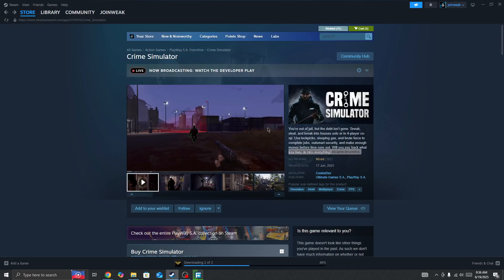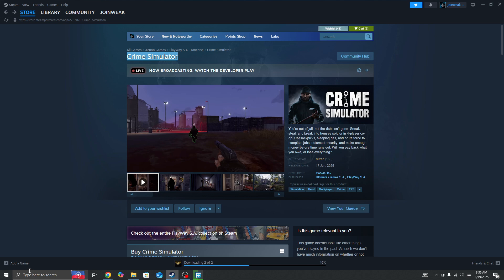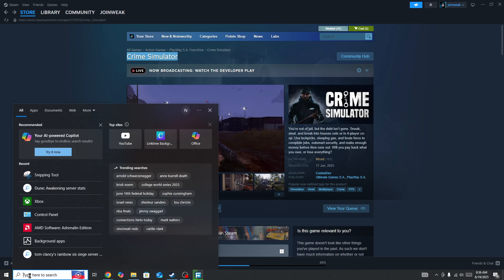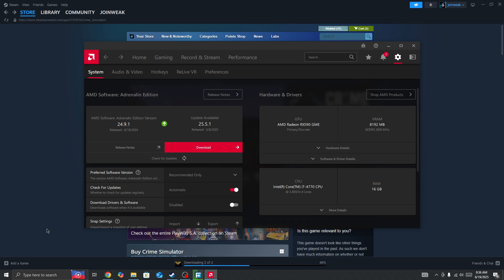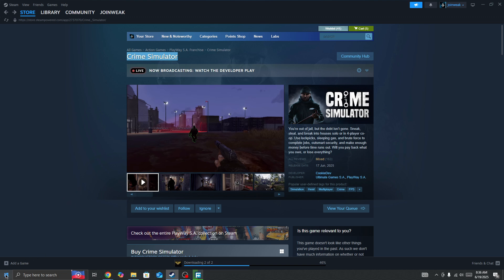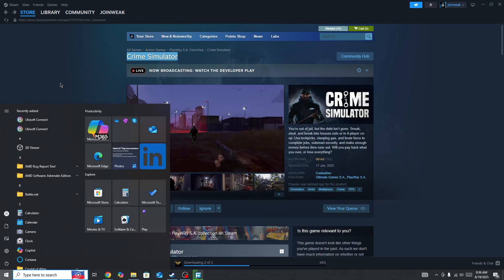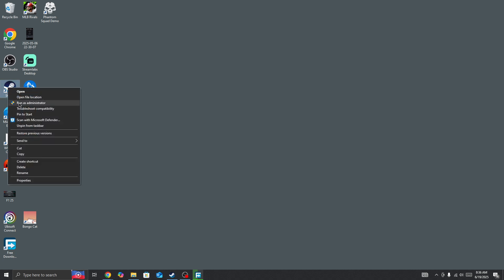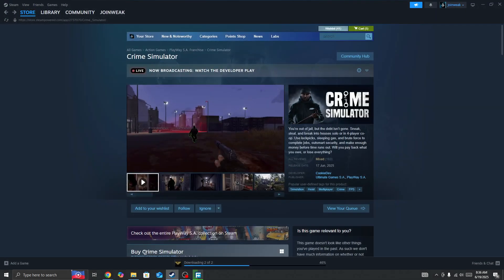How to Fix Crime Simulator Crashing, not launching or Stuck on loading Screen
In this video, you will learn why you are getting Crime Simulator Crashing, not launching or Stuck on loading Screen and how to fix it.